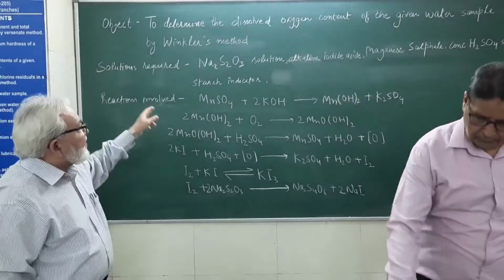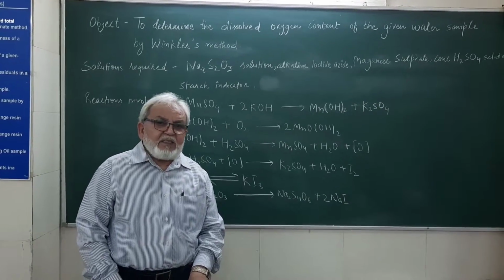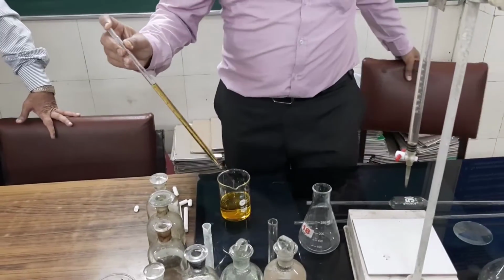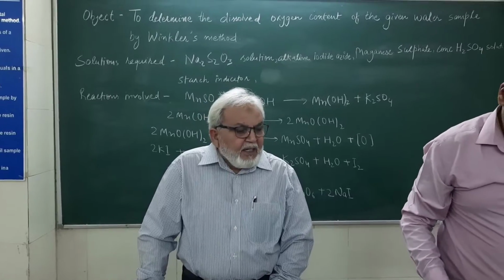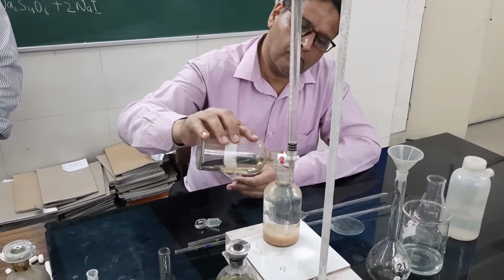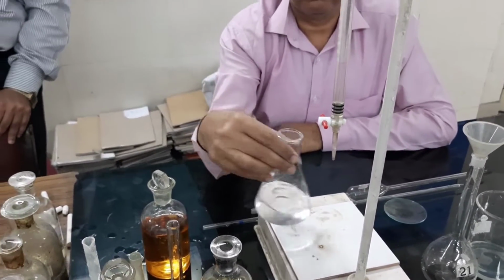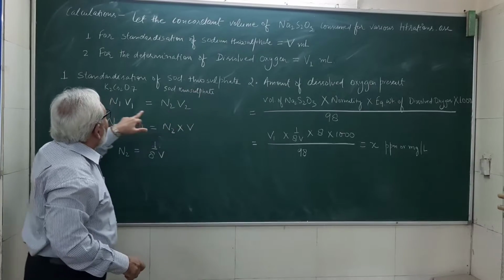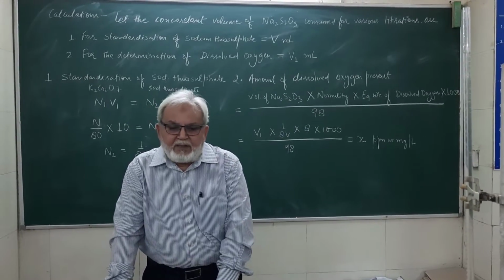Chemistry Practical Sem-2 Experiment 4 | Determine the dissolved oxygen content by Winkler's method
Jamia Millia Islamia Chemistry Practical Semester 2 Experiment 4
To determine the dissolved oxygen content of the given water sample by Winkler's method
Experiment 2 : To determine the amount of copper in the given copper ore solution by titrating it against sodium thiosulphate
Experiment 7 To determine the surface tension of a given liquid at room temperature using Stalagmometer

Experiment 2 : To determine calcium and magnesium hardness separately in the given water sample using EDTA method
Experiment 3 : To determine the amount of chloride ions in the given water sample using argentometric method (Mohr’s method)
Experiment 4 : To determine the dissolved oxygen content of the given water sample by Winkler’s method
Experiment 5 : To determine the amount of total chloride residual by iodometric titration in the given water sample